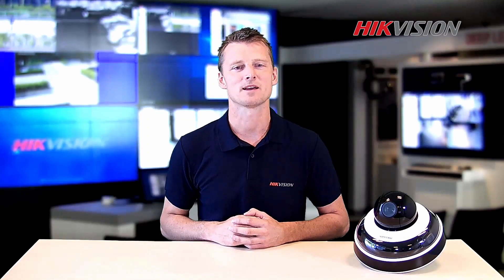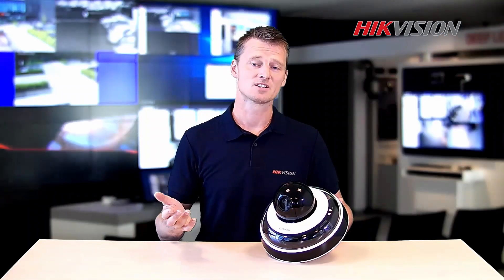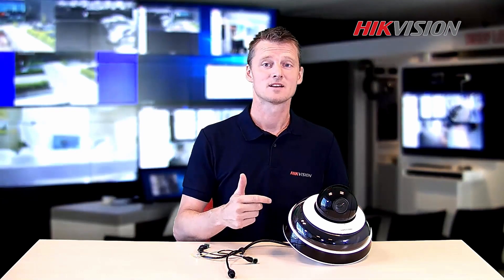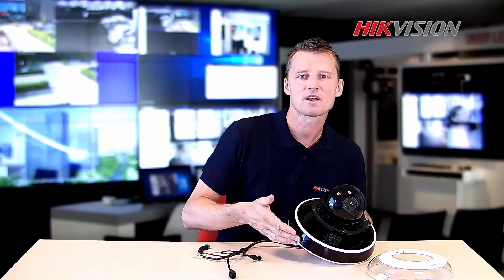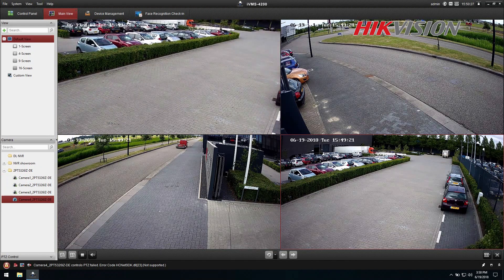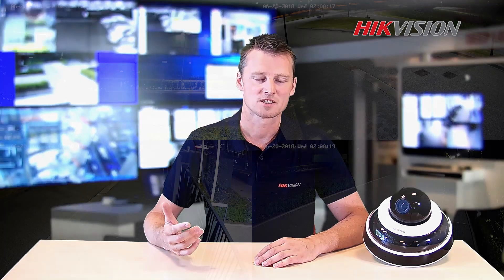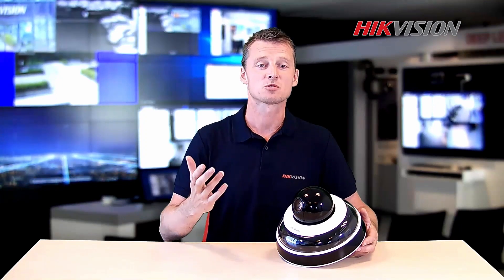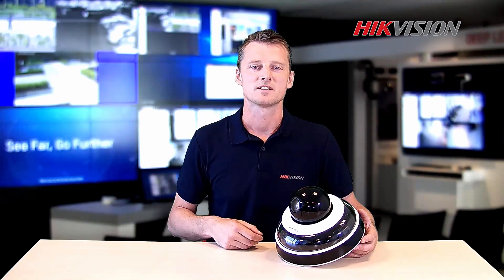Hikvision Feature Reveal - Mini PanoVu Series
Hikvision introducing the Mini PanoVu 5 series.
The following features are explained:
1. Series is powered by dark fighter technology
2 .Adjustable lenses
3. PTZ linkage
4. EXIR technology
5. Night vision

product:
DS-2PT5326IZ-DE (5-50mm) (4mm)
DS-2PT5306IZ-DE (4mm)